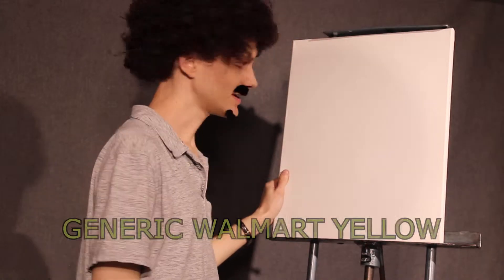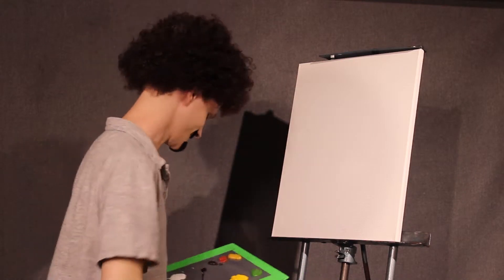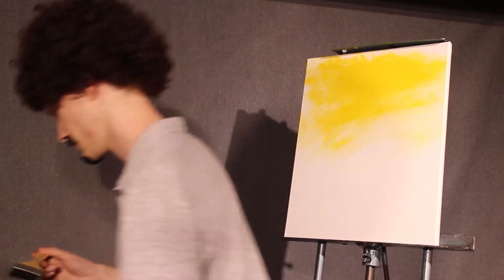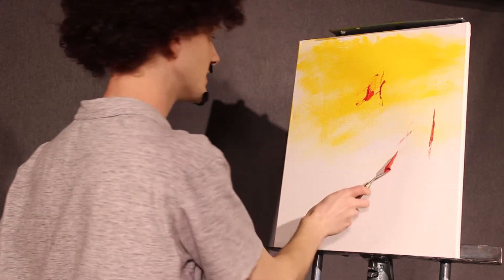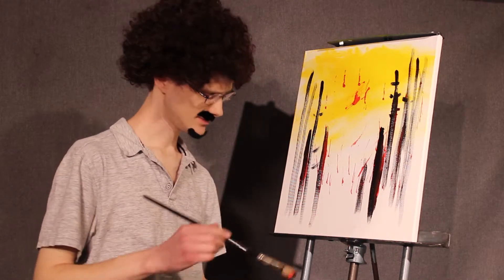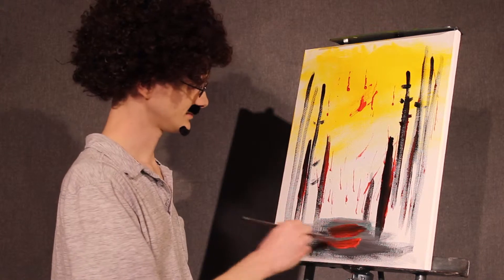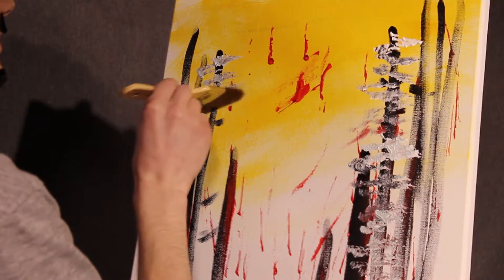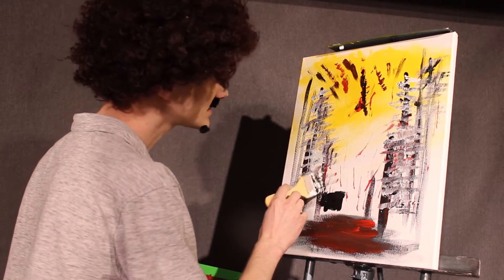Tod Flaws and the Joy of Painting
Stroll through the sunset of mid-west countryside by a calm, wheat-filled lake. Season 9 million of The Joy of Painting with Tod Flaws features the following wonderful painting instructions:

Song: Interlude-UPPM - Killer Tracks
Artist: Network
Album: Light Lounge (Medium Tempo)